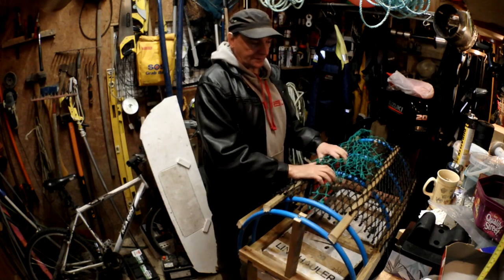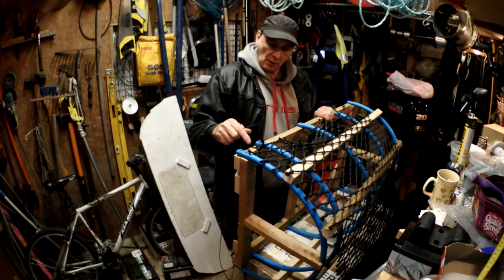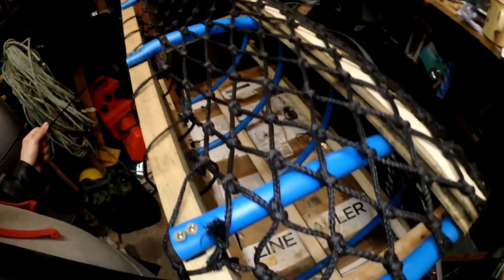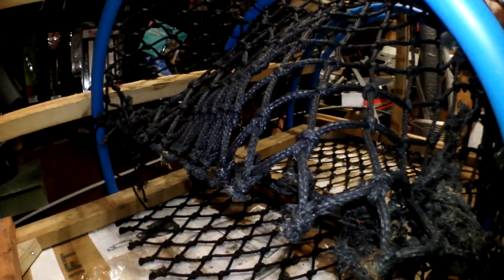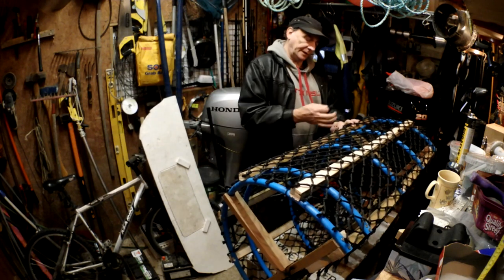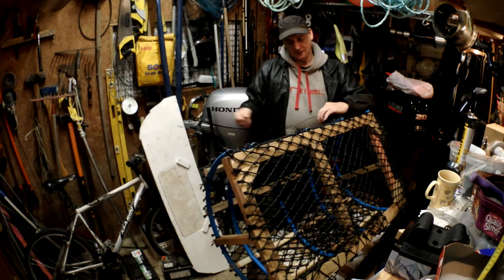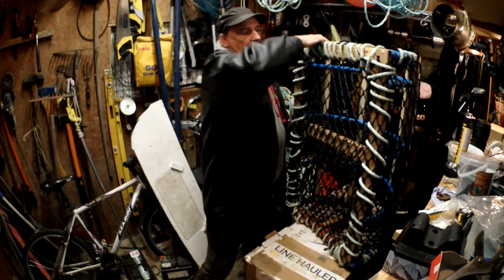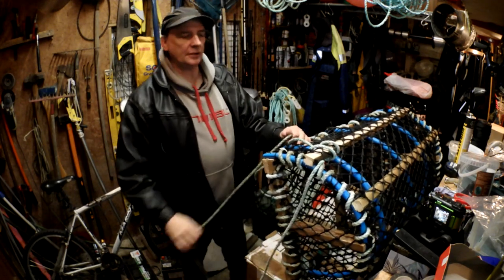How To Make A Lobster / Crab Pot Part 2 - Netting & Rope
In part 2  netting the pot plus put the protective ropes go on
Crab Pot netting used  3mm or 4mm approx  40mm x 40 mm